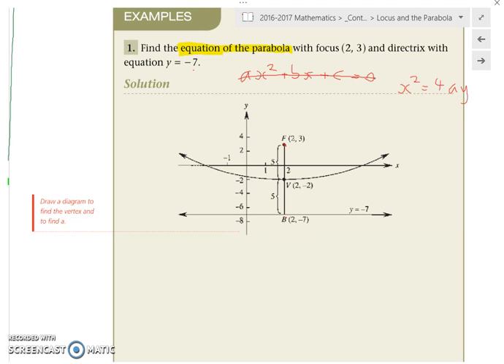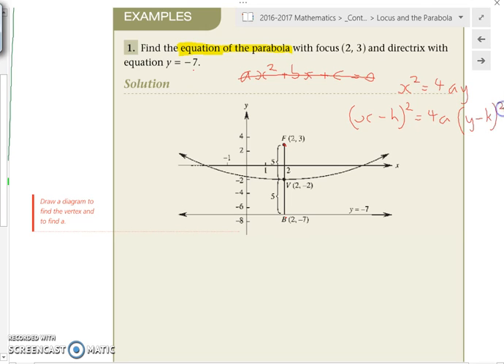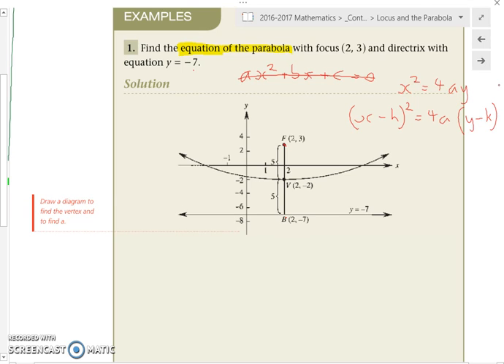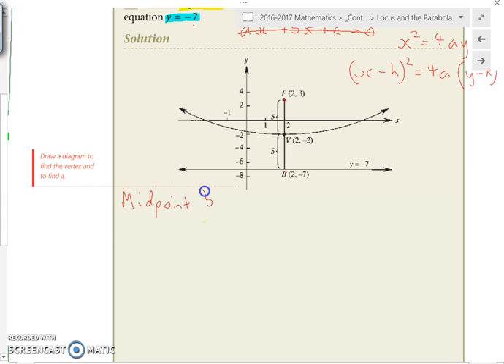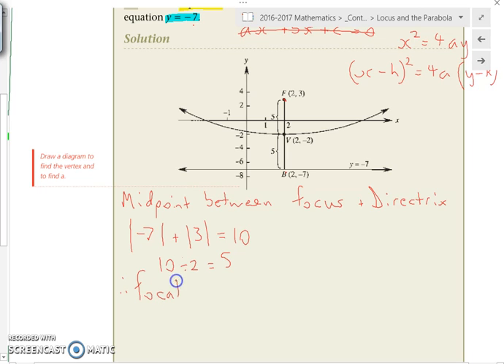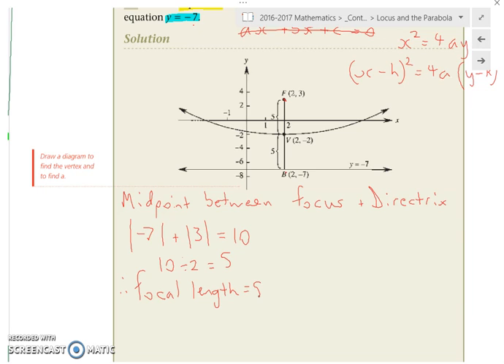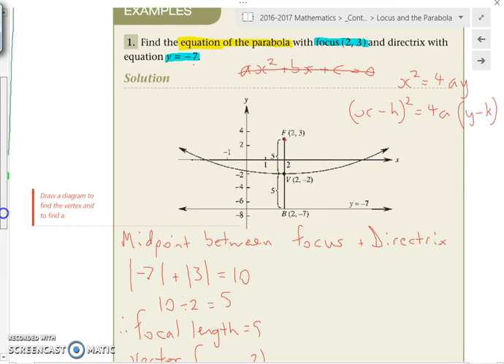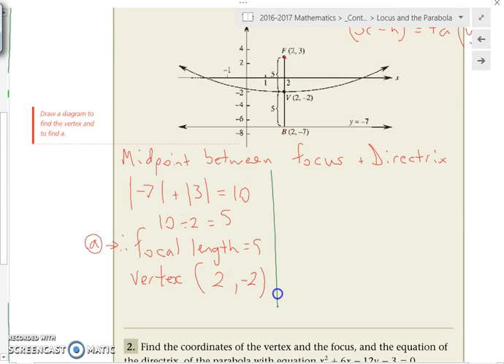Locus and the Parabola Parabola 6